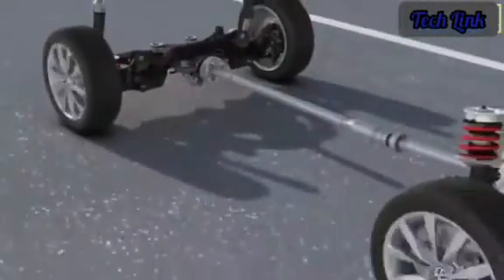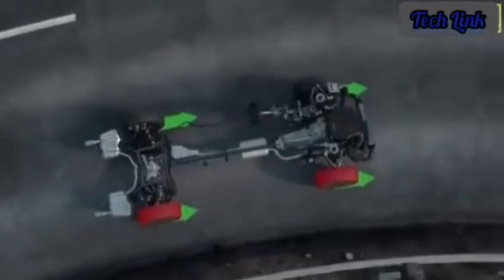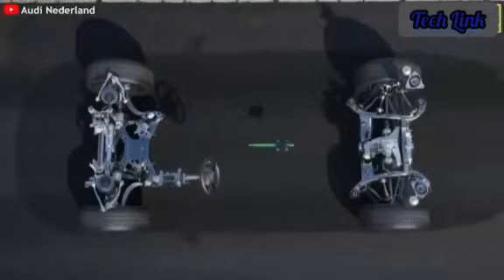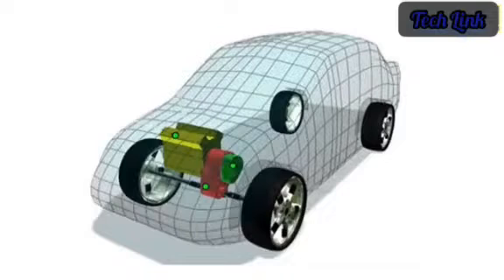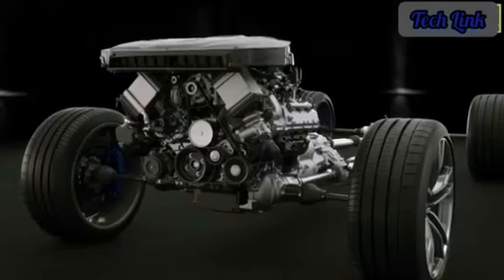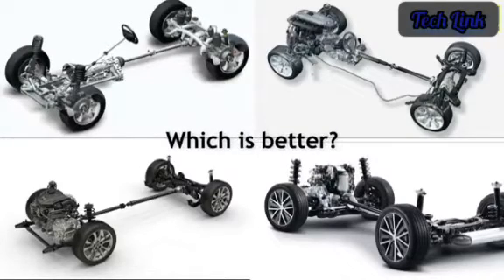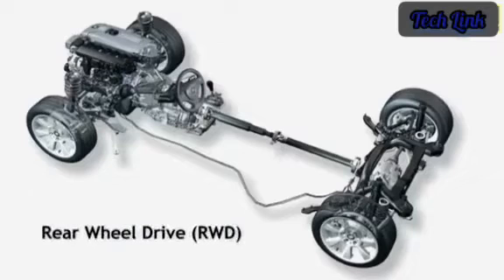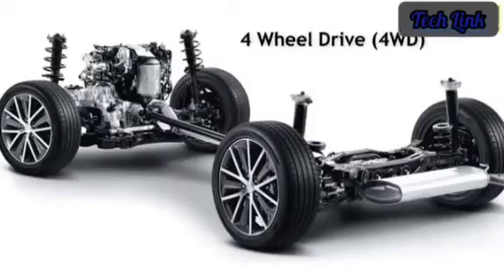AWD vs. 4WD vs. FWD vs. RWD. Which Is Better?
There are four different ways to set up the drivetrain: front-wheel Drive, rear-wheel drive, all-wheel Drive, and four-wheel Drive. By understanding how each of these systems works, you’ll be able to choose the best one for your needs. Car companies make cars and the engine powers two or more of the wheels. This is what the terms above mean. We’ve found that different types of drives have very different ways of driving and getting traction. Here are the terms explained for the car’s drivetrain, with examples of cars that we see every day.